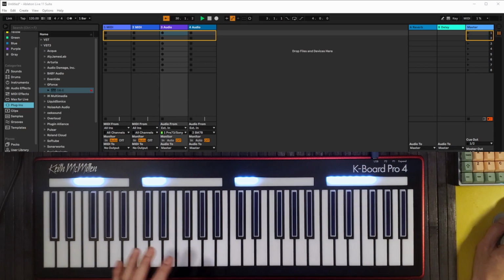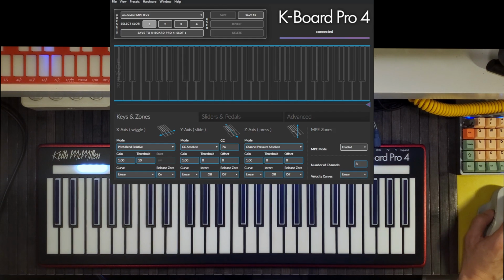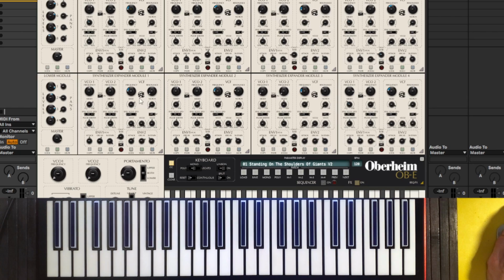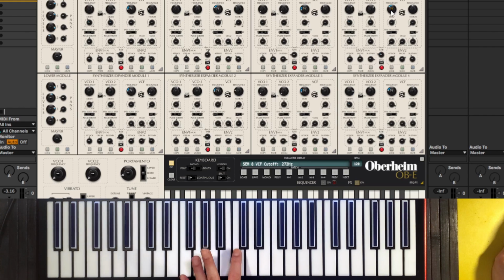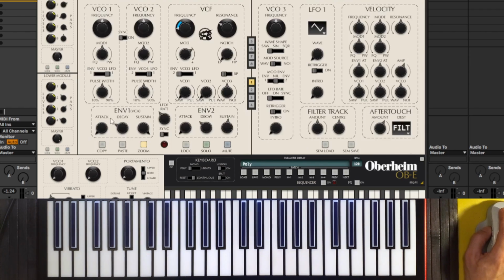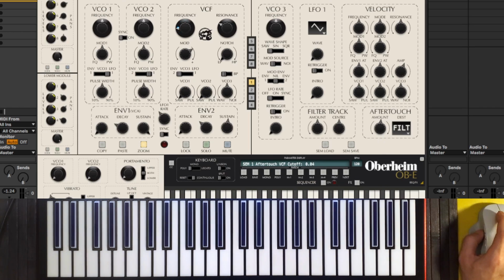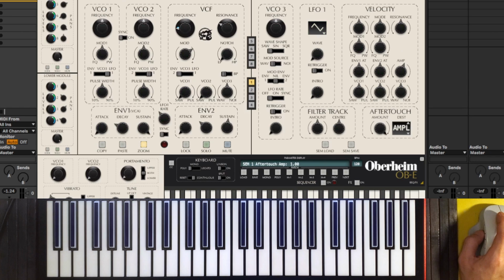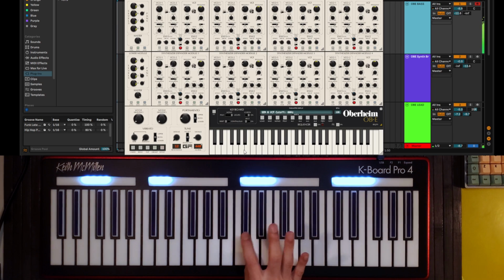K-Board Pro 4 x GForce OB-E V2 Virtual Analog Synthesizer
Kevin Mah demos the K-Board Pro 4 MPE keyboard controller with the GForce OB-E V2 Virtual Analog Synthesizer in Ableton Live.

Video by Kevin Mah (SolidTakes)
Ableton Certified Instructor from Vancouver BC